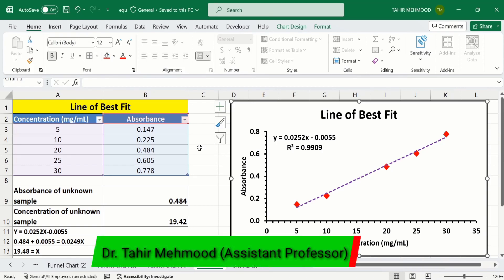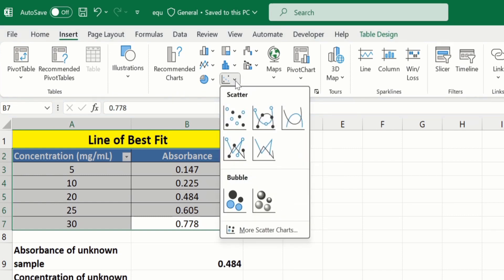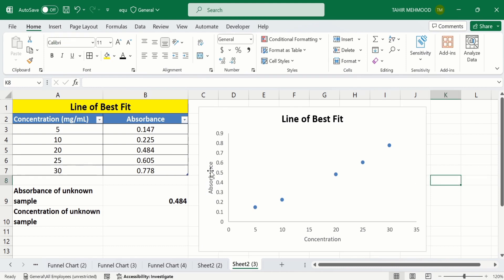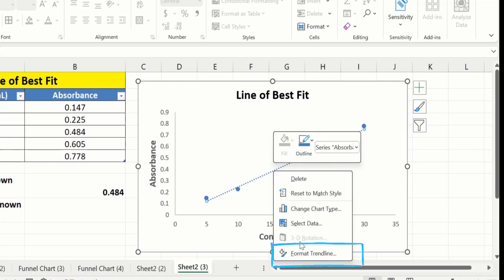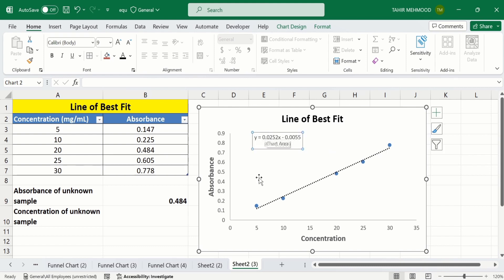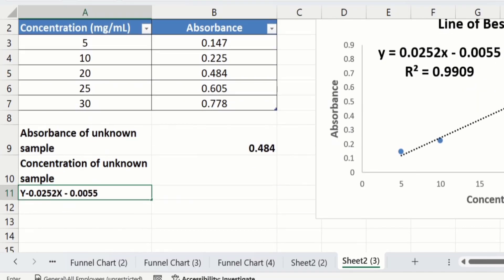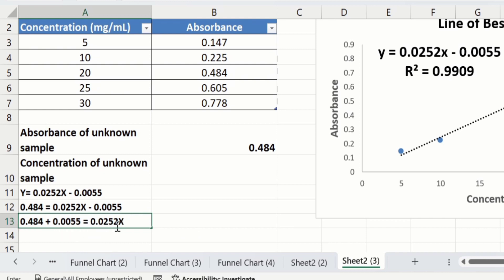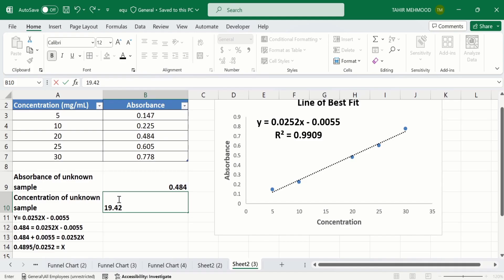Creating a Line of Best Fit on Excel | Making a scatter graph and line of best fit in Excel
In this video, you will learn about Creating a Line of Best Fit on Excel and Making a scatter graph and line of best fit in Excel by a Simple Method. A line of best fit is a straight line that minimizes the distance between it and some data. The line of best fit is used to express a relationship in a scatter plot of different data points. It is an output of regression analysis and can be used as a prediction tool for indicators and price movements. I will show you how to Create a Line of Best Fit on Excel and how to conditionally for the line of best fit in scatter plot. Additionally, you will also learn how to add r2 value, intercept and regression equation in microsoft excel graph. I will use imaginary data of concentration and absorbance as an example and will generate line of best fit using this data. I have used excel 365 to generate a standard curve and line of best fit and determine an unknown concentration of compound. You can also use other versions of excel such as excel 2013, excel 2019 and excel 2016.

Other YouTube queries:
Creating a Line of Best Fit on Excel,
Making a scatter graph and line of best fit in Excel,
How to make a line of best fit in Excel,
How To... Add a Line of Best Fit in Excel 2010,
How To Create A Linear Standard Curve In Excel,
Generating Standard Curve and Determining Concentration of Unknown Sample in Excel - Simple Method,
How to calculate Protein Concentration of Unknown Sample from standard curve in excel,
Generating Standard Curve and Determining Unknown Concentration in Excel,
Plot concentration vs absorbance scatter plot,
Calculate the concentration of the unknown sample from the absorbance measurement of an unknown sample,
Using Excel for a Calibration Curve,
Using Excel - Creating a Scatter Plot and Line of Best Fit,